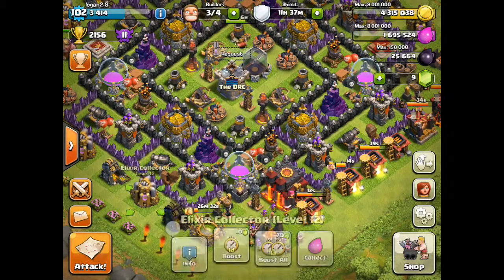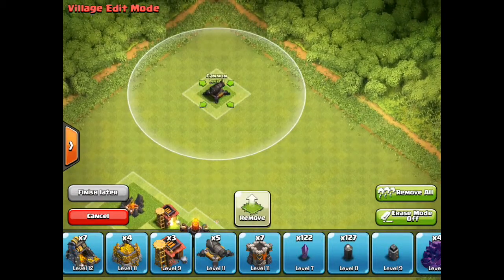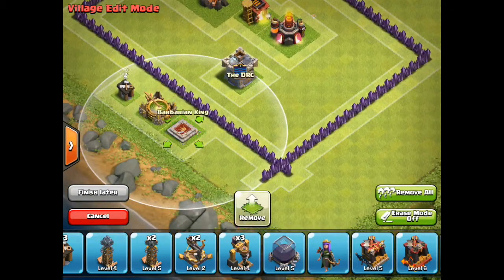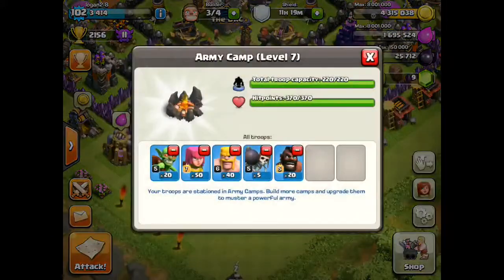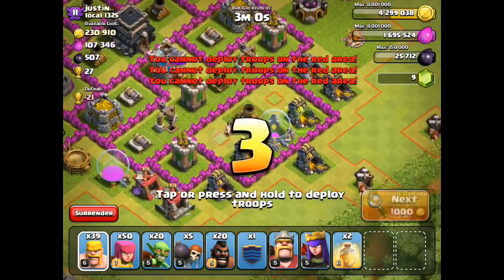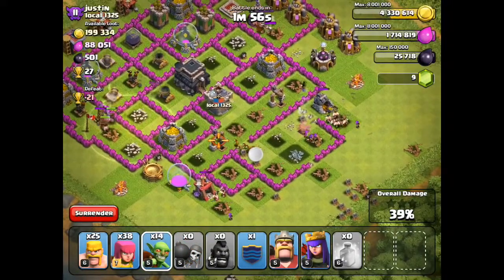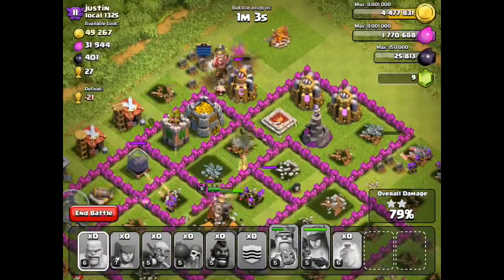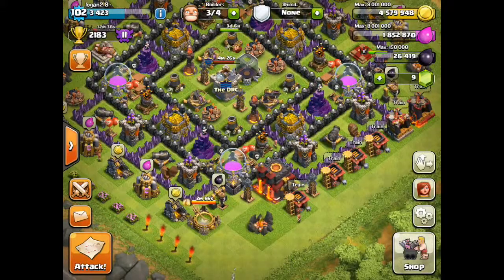Logan Howard 121 Project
Logan Howard
Monday-Wednsday
12:30-1:45